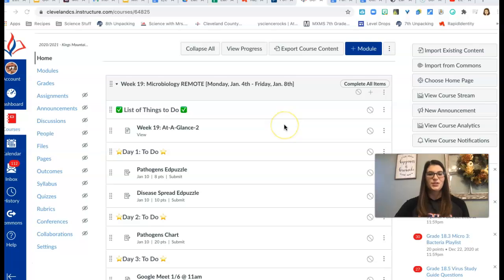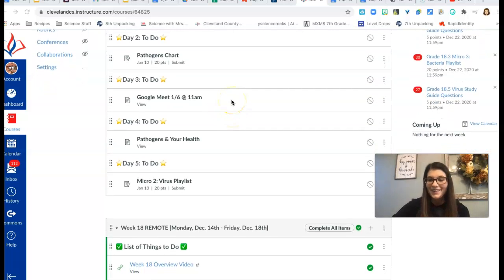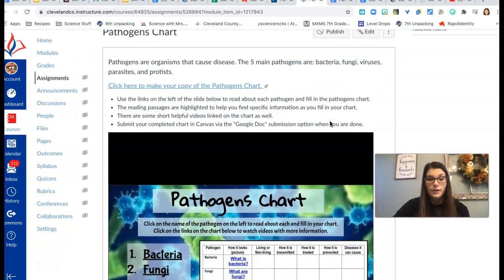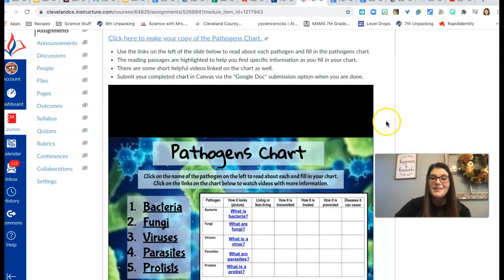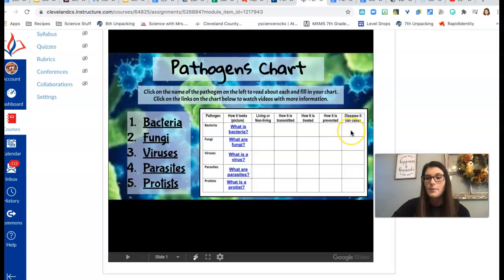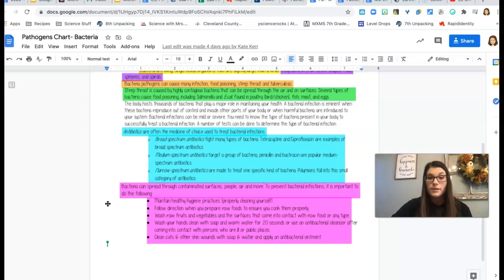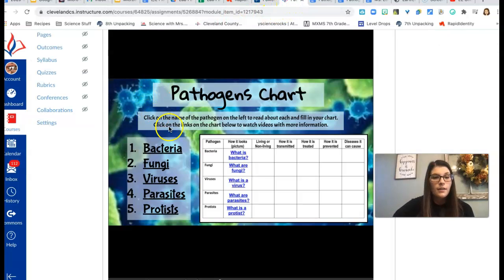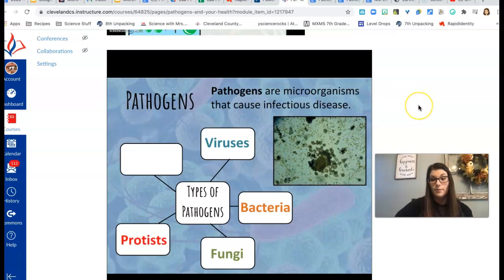Week 19 Overview 2020